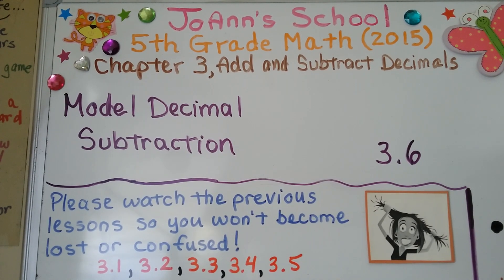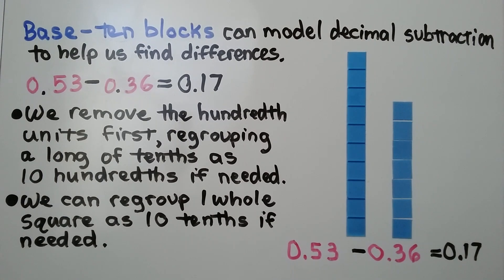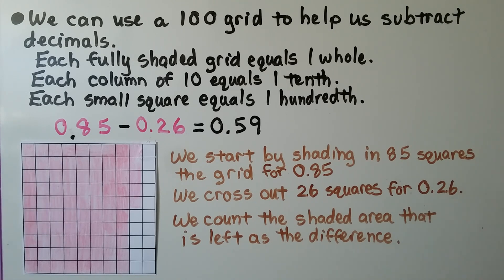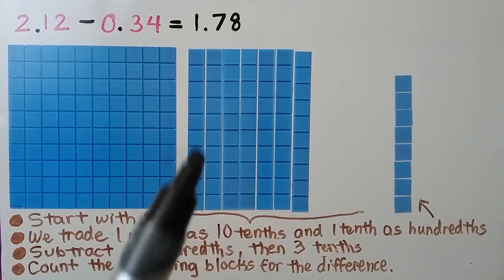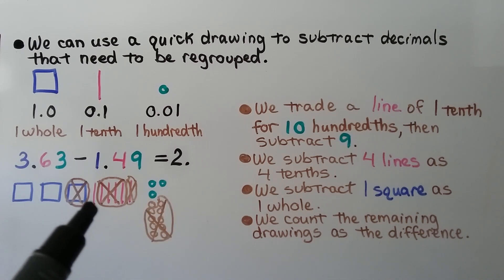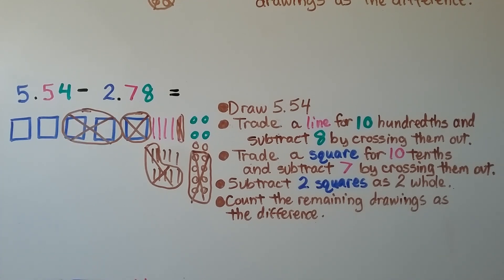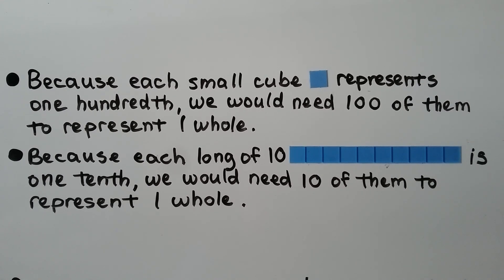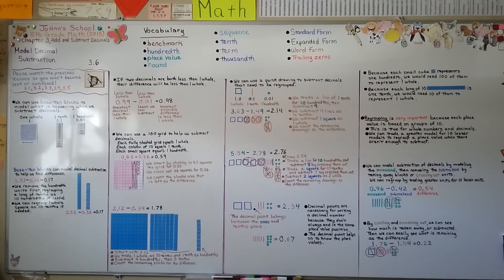5th Grade Math 3.6, Model Decimal Subtraction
We can use base-ten blocks, a 100 grid, or quick drawings to model what is happening when we subtract decimals. We remove the hundredths units first, regrouping a long of tenths as 10 hundredths if needed. We can regroup 1 whole square as 10 tenths if needed. If two decimals are both less than 1 whole, their difference will be less than 1 whole. Because each small cube represents 1 hundredth, we would need 100 of them to represent one whole. Because each long of 10 is one tenth, we would need 10 of them to represent 1 whole. Regrouping is very important because each place value is based on groups of 10. This is true for whole numbers and decimals. We can trade a greater model for 10 lesser models to regroup a place value when there aren't enough to subtract. We can model subtraction of decimals by modeling the minuend, then removing the subtrahend by taking away blocks or crossing out units. We can regroup by trading greater units for 10 lesser units. By circling and crossing out, we can see how much is taken away, or subtracted. Then we can easily see what is remaining as the difference. We show several examples of using different models to subtract decimals.